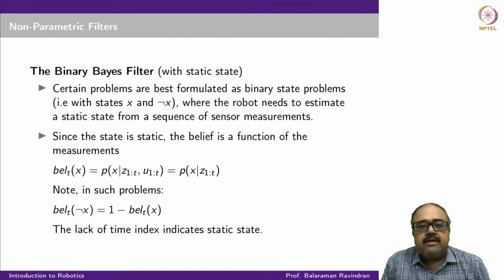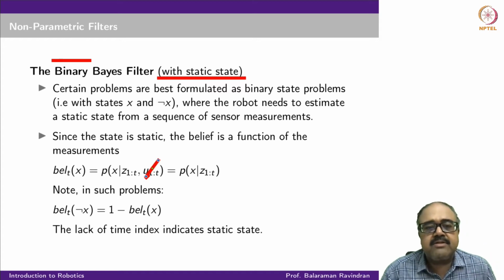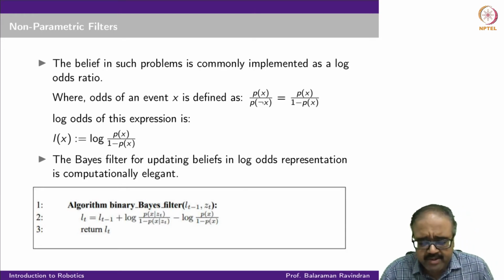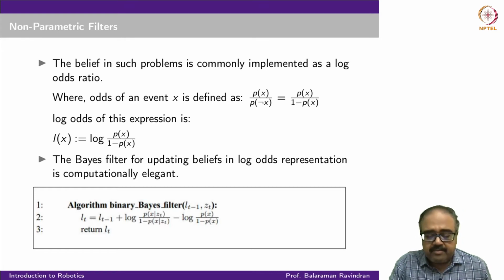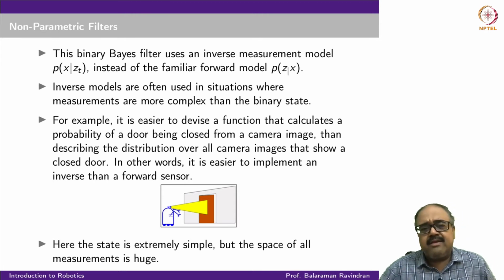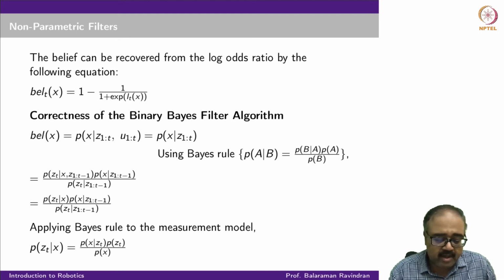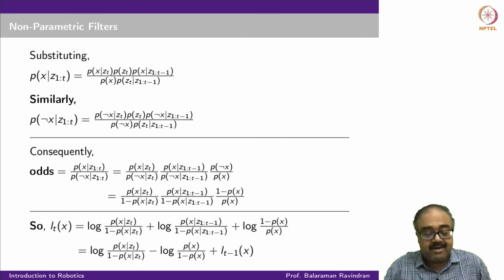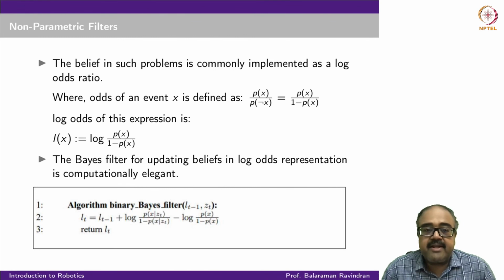#36 Binary Bayes | Introduction to Robotics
Let's simplify things! When our state is binary (like open/closed or on/off), the Binary Bayes Filter shines. This video showcases this elegant algorithm, using the intuitive concept of log odds to represent our belief. We'll walk through the update steps, highlighting the filter's efficiency and its ability to handle even complex observations.